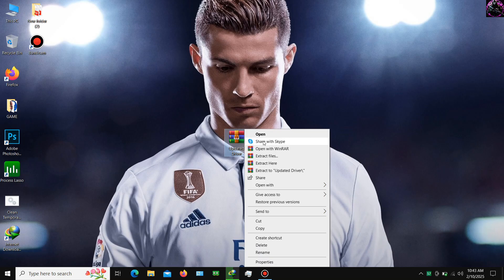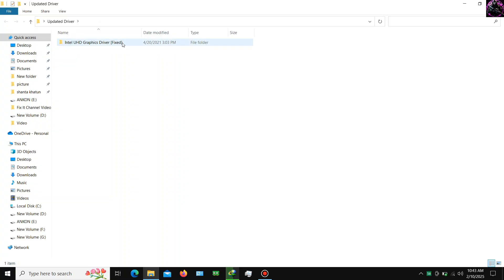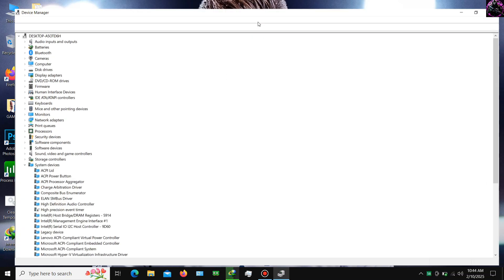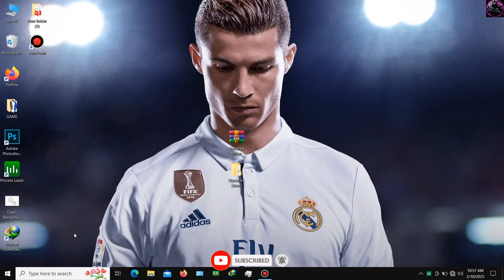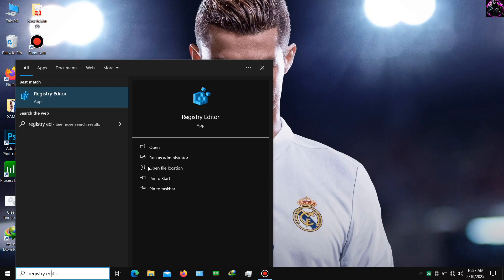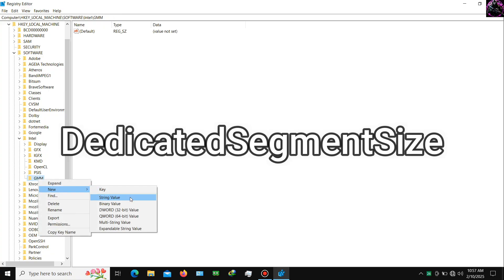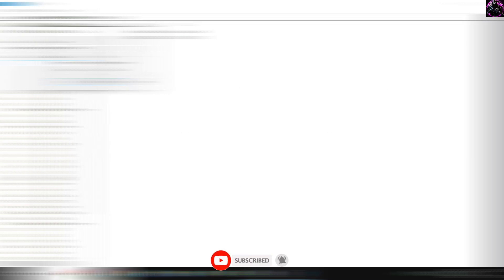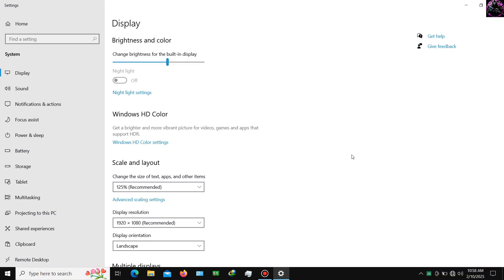increase dedicated video memory (vram) in latest intel uhd 3x, 4x, 5x, 6x, 7x graphics for free!!!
🔥 Welcome to Gamers Hope – your go-to channel for low-end PC gaming and smart performance boosts! 💻✨ In this video, we’ll show you how to increase Dedicated Video Memory (VRAM) on Intel HD Graphics and Intel UHD Graphics – perfect for getting better FPS, smoother gameplay, and maximizing your PC’s power! 🚀
How to Increase VRAM:
Registry Editor Path:
Computer\HKEY_LOCAL_MACHINE\SOFTWARE\Intel

We’ll cover: ✅ How to increase VRAM in Windows 10
✅ Best DX9 optimization, DX9 settings, and DX9 tweaks
✅ Smart VRAM adjustment and virtual memory setup
✅ Tips to increase dedicated memory on Intel GPUs
✅ Proven PC optimization and system optimization techniques
✅ Full Windows optimization & Windows tweaking guide

Whether you're a gamer on a budget or just want better performance on your current setup, this video is packed with powerful tweaks! 🔧💪